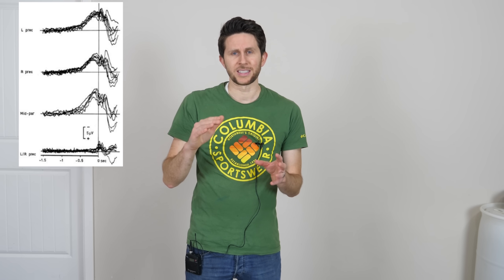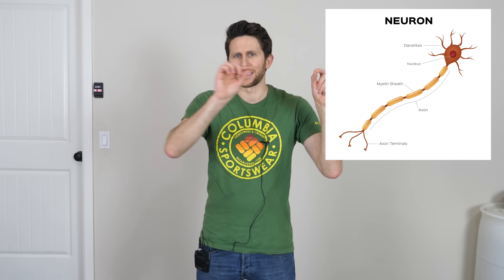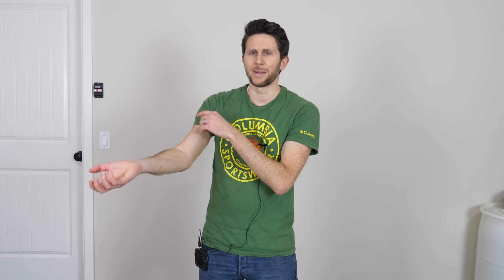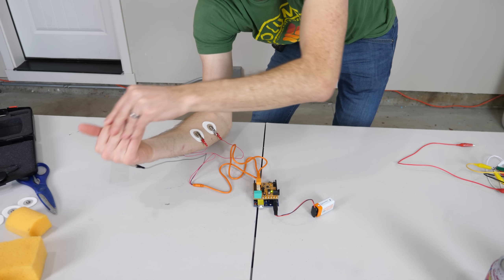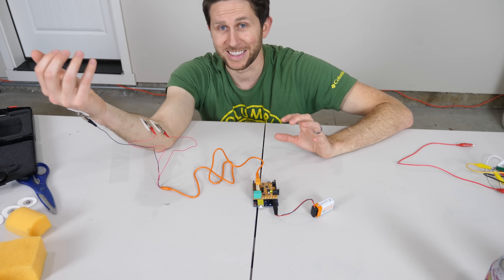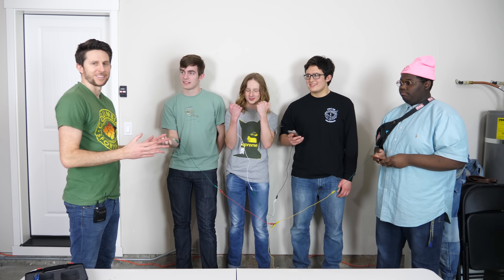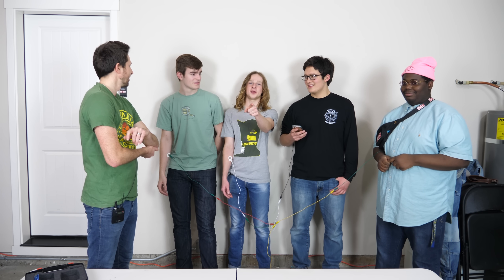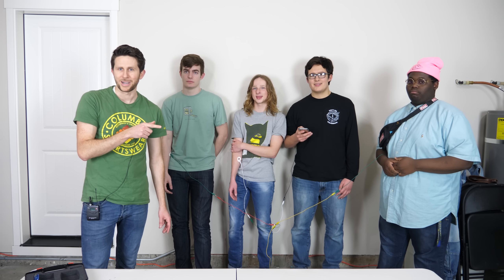Where Does Consciousness Come From? Controlling People With My Brain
I use a TENS machine that is connected to my own arm and uses my brain's synapses as a trigger for the TENS machine to stimulate the ulnar nerve in another person's arm.